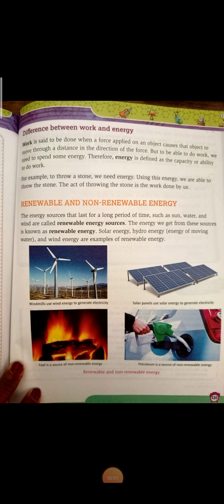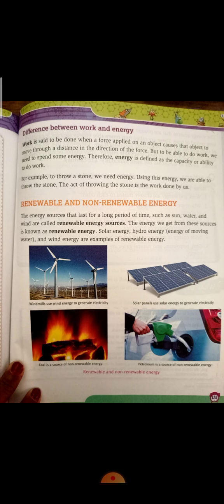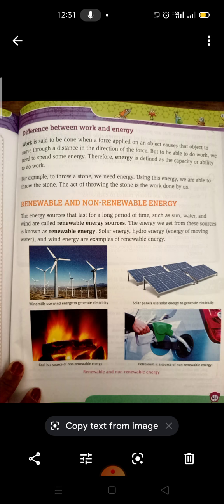Class 5 Science work and energy part 5